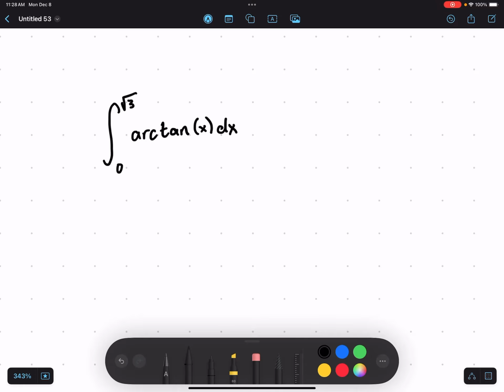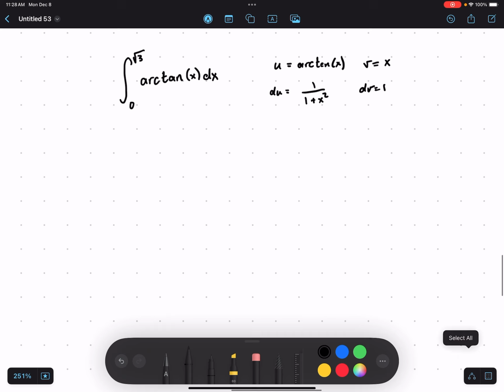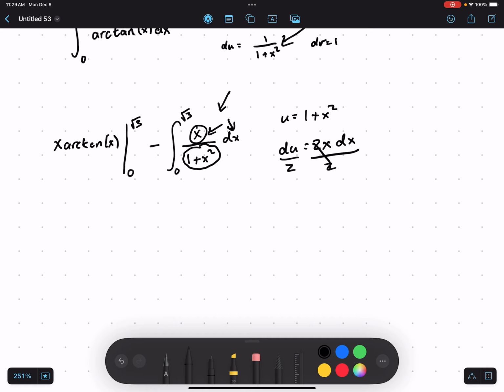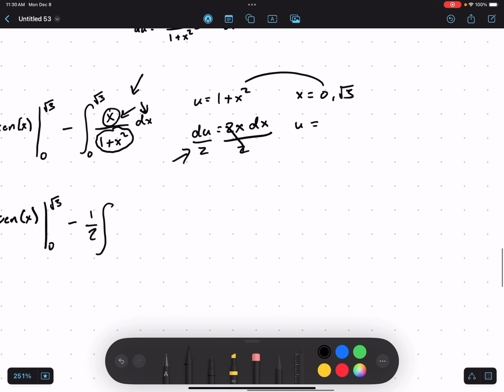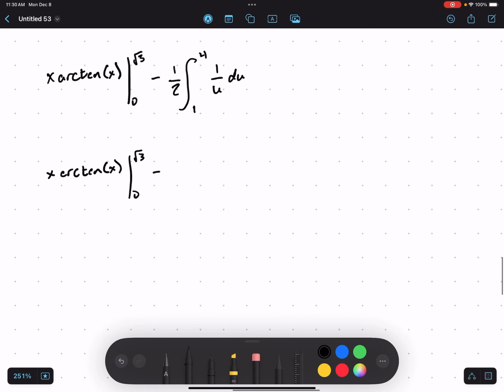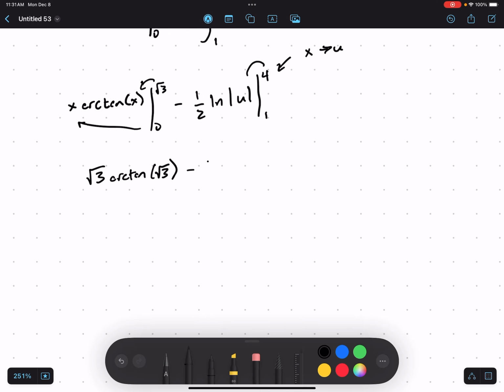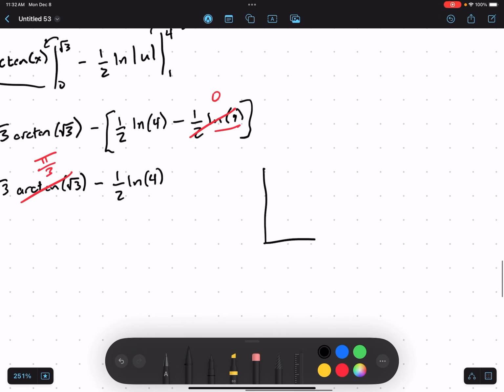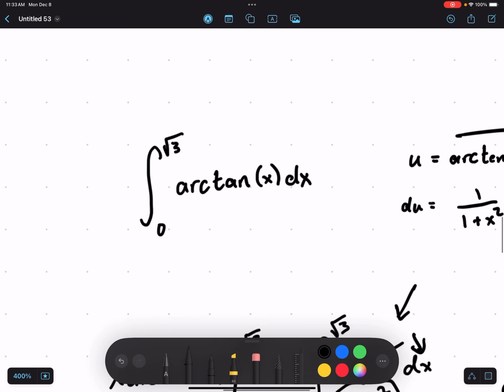Integral of arctan(x) from 0 to sqrt(3) (IBP + U-Sub) ∫ arctan(x) dx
Learn how to evaluate the integral
∫ arctan(x) dx from 0 to √3 using integration by parts and u-sub.

In this video, I walk through the full step-by-step process used in Calc II:

- spotting the IBP
- correctly applying integration by parts
- recognizing the u-sub
- converting bounds to terms of u
- integrating and simplifying

This is a classic Calc II exam problem and a great example of when integration by parts is the most efficient method. Follow along and try it yourself!